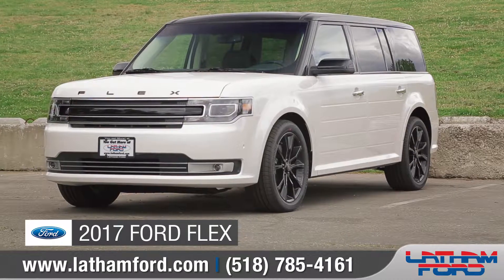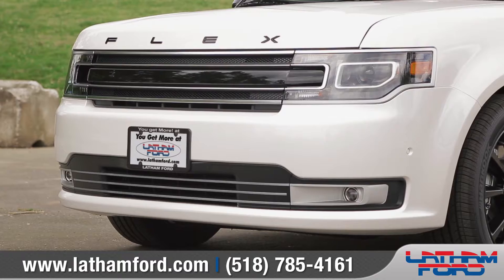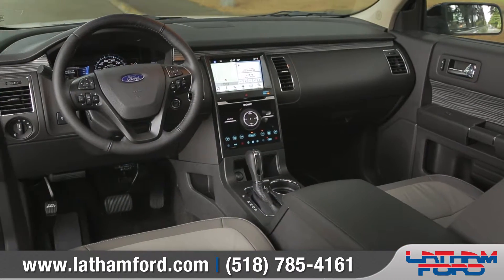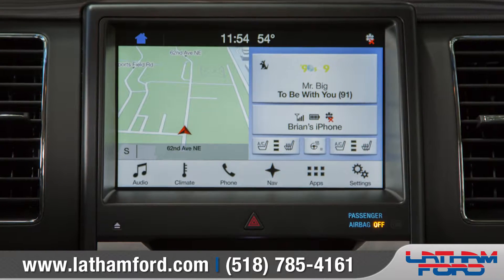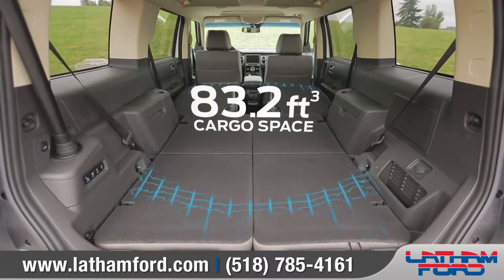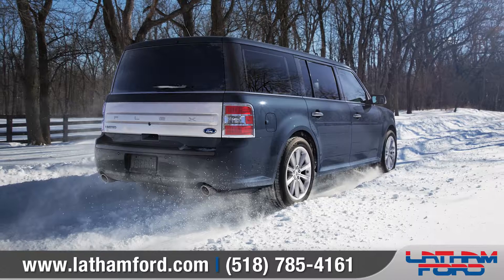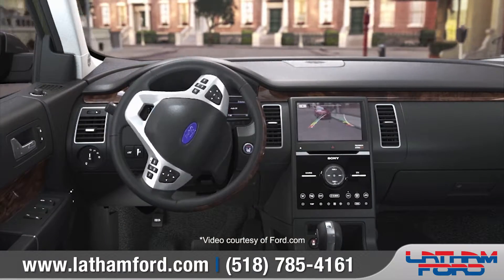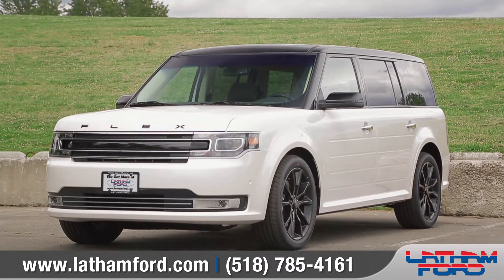MY17 ford flex walkaround latham ford HD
Latham Ford Presents the 2017 Ford Flex walk around